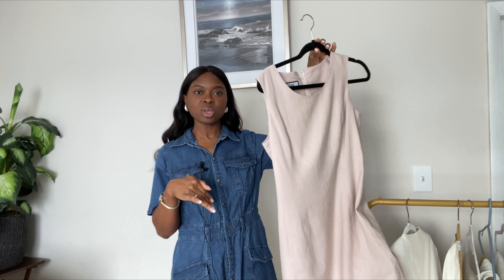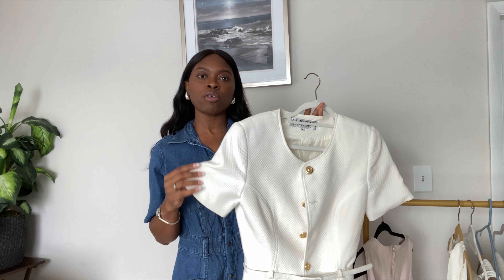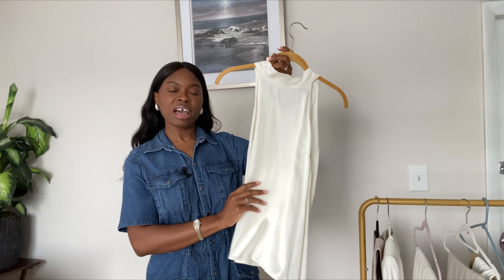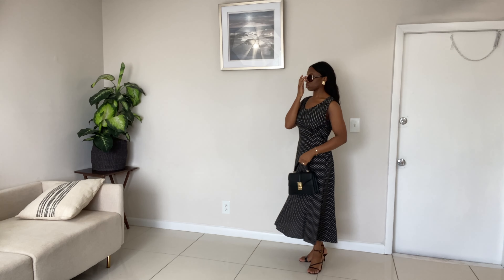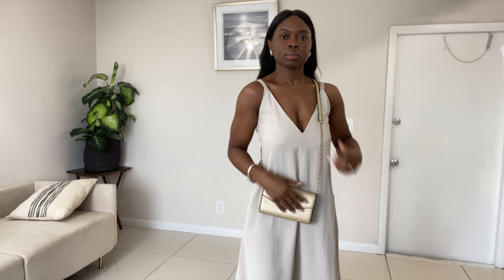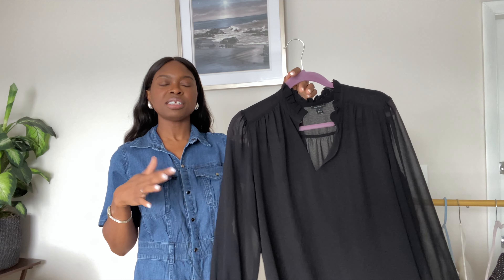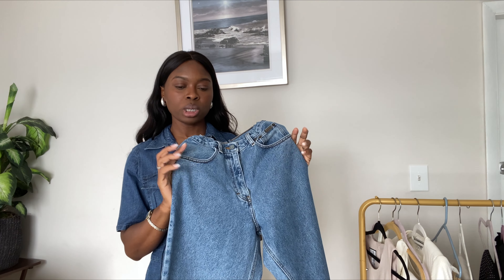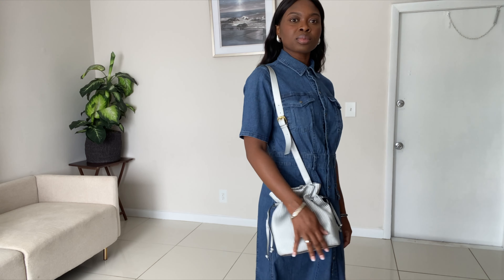My classic pieces/ what I wore this Summer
Hello Everyone although we're saying goodbye to summer and most of us are excited for the fall season. I just wanted to share with you most of my classics pieces that I wore during the summer.

Most of my accessories

1pc Women's Brown Leather Belt With Gold Alloy Letter Detail Stud Buckle

Roman Numerals Detail Round Decor Bracelet

MOTF PREMIUM METALLIC DRAWSTRING DESIGN BUCKET BAG

Ankis Nude Black Silver Clear Heels for Women Open Toe Ankle Strap Chunky Heel Pump Sandals Party Wedding Strappy Buckle Sandals Standard Size 4 Inches Tall Thick Heel Design

Teardrop Earring Set Dupes Lightweight Chunky Gold Hoop Earrings for Women, Hypoallergenic Earring Fashion Jewelry for Women Girls